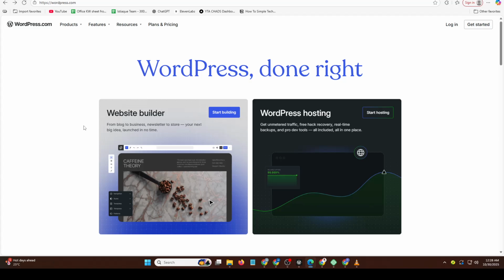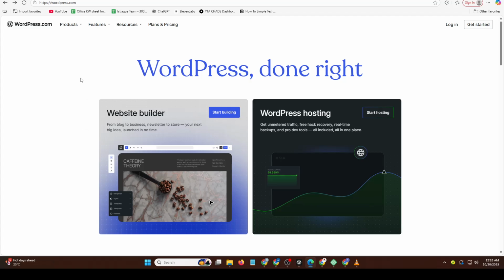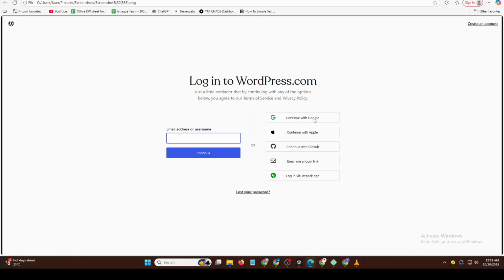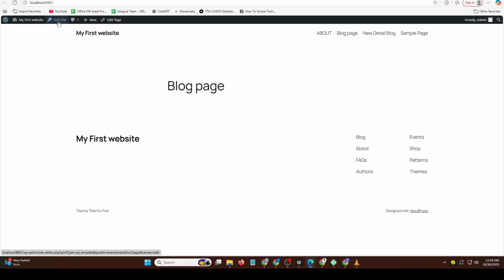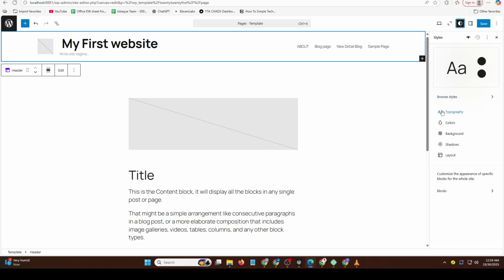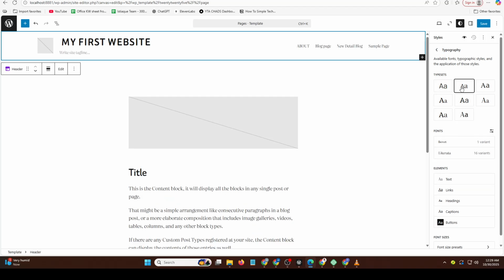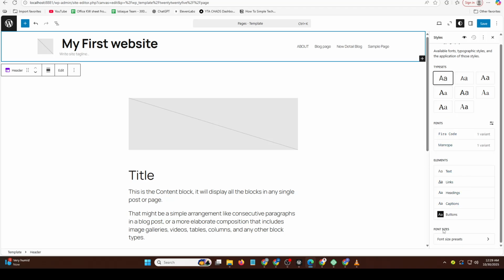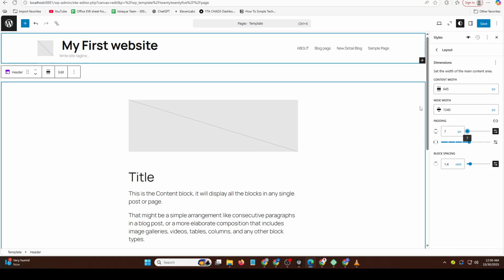How To Change Menu Text Size In Wordpress - 2025 (Simple Tutorial)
How to Change Menu Text Size in Wordpress
In this video, how to change menu text size in WordPress is shown step by step for beginners. You’ll learn how to adjust navigation font, customize menu appearance, and make your WordPress site look professional. This tutorial also covers using theme settings, CSS tweaks, and responsive design tips to ensure your menu text looks perfect on all devices.